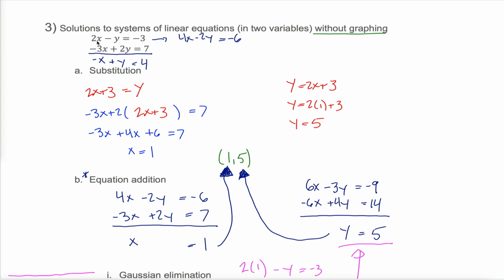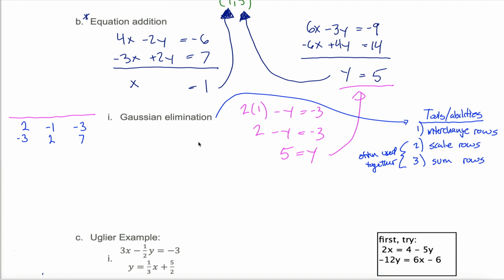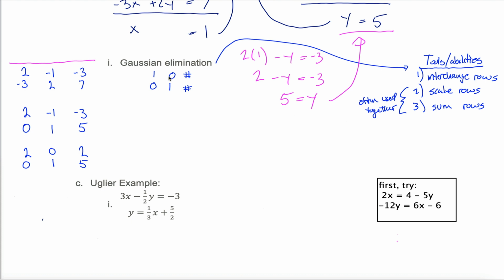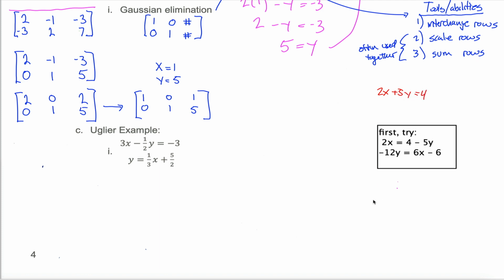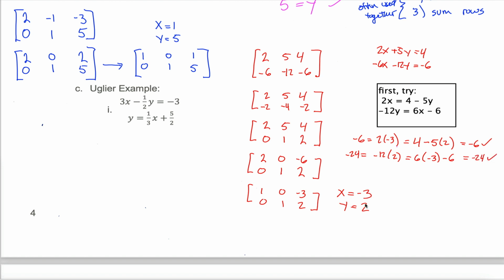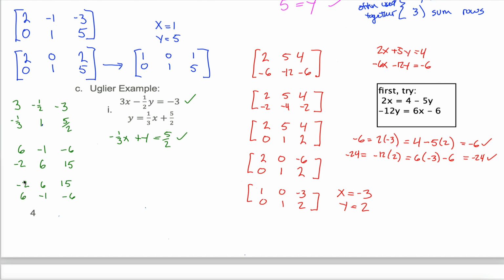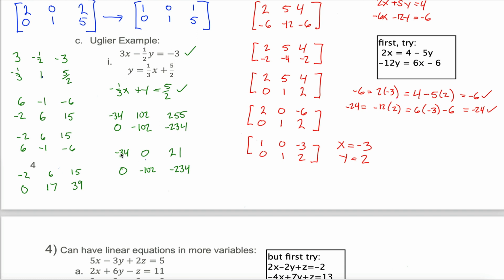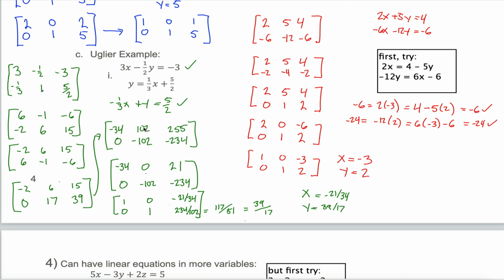Ch 9 - Gaussian Elimination 2 Var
Math 141 - PreCalc I - Ch 9, part 3